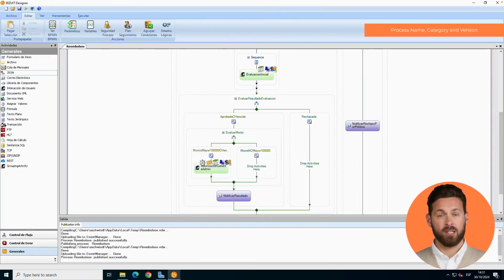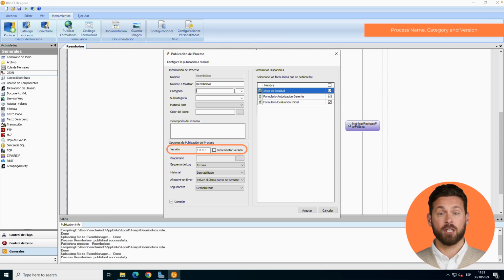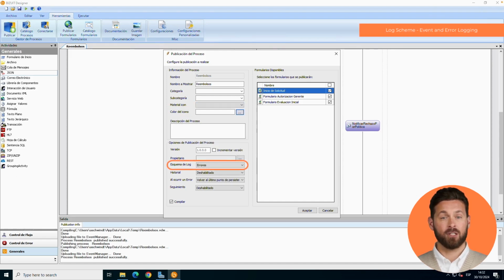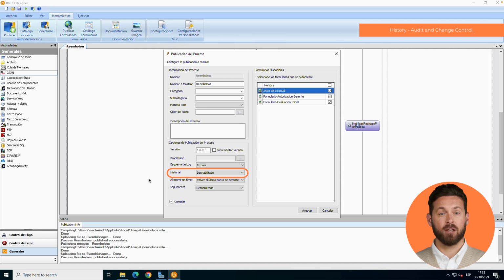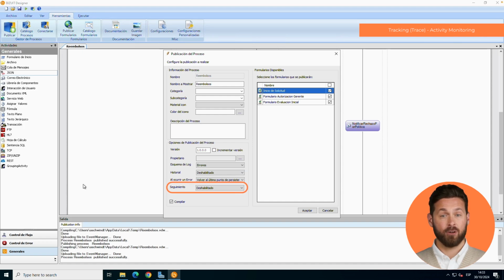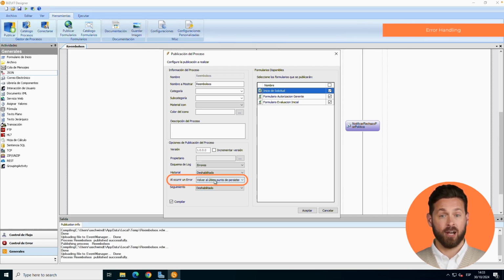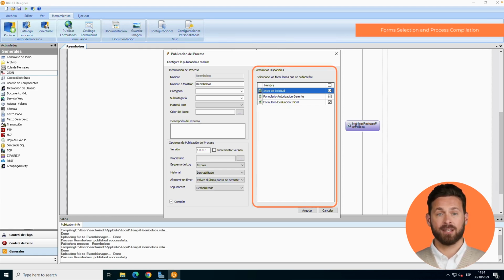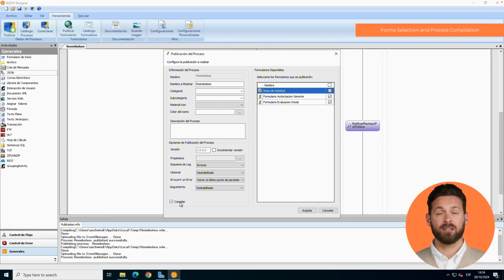C04-24-Process Publishing_ Logs, History, and Tracking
We'll cover the key aspects of publishing processes in BIZUIT. We'll explain how to define the process name, category, and version, as well as the importance of enabling logs, history, and tracing options. We'll also highlight the ability to compile the process immediately or save it as a draft, offering flexibility in process management and deployment.